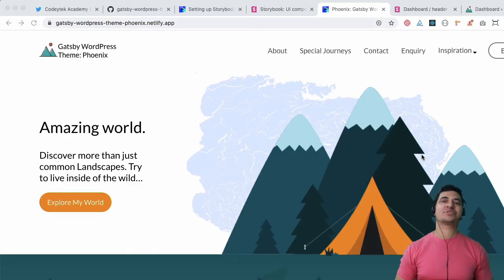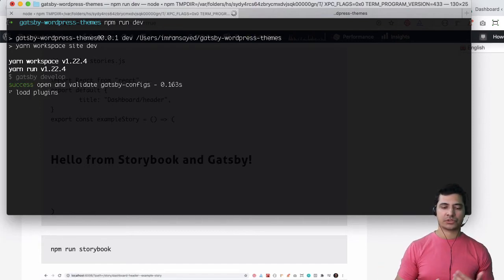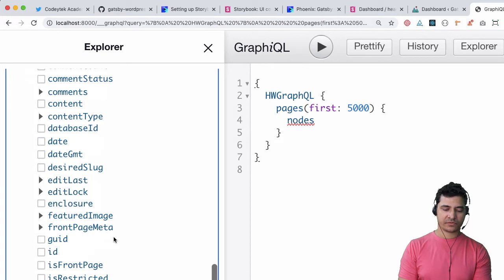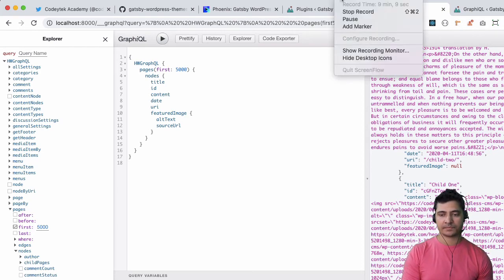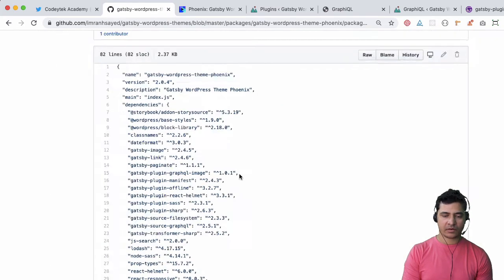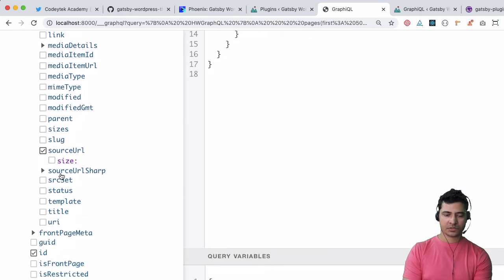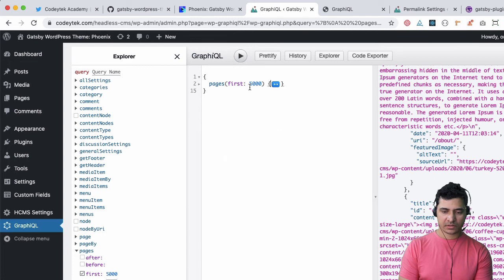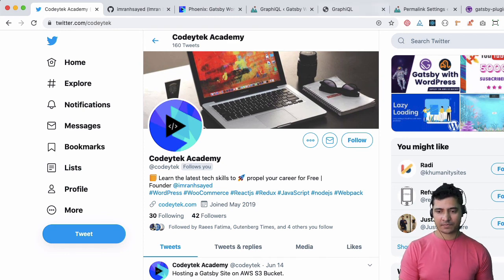#16 Gatsby Pages GraphQL Query | gatsby-plugin-graphql-image | WordPress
Social Links